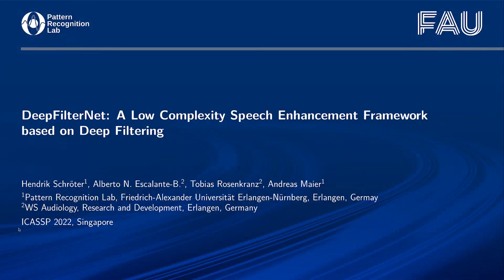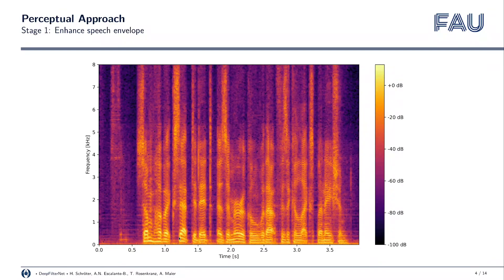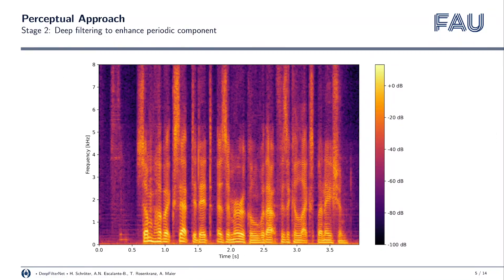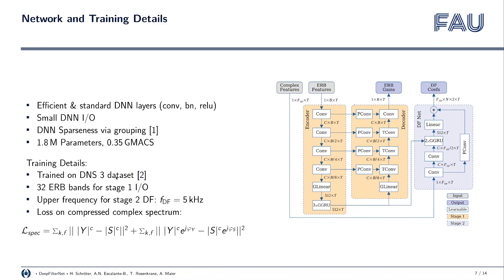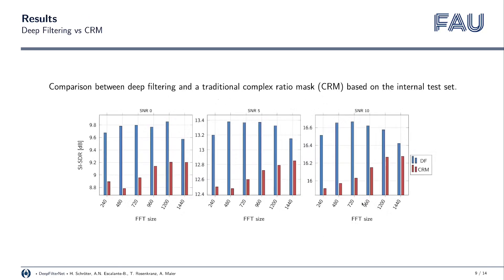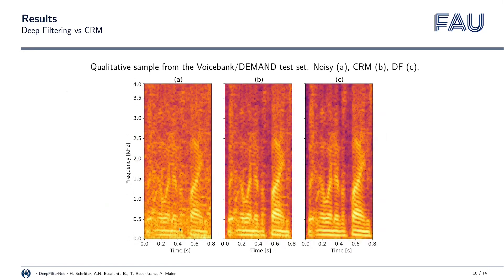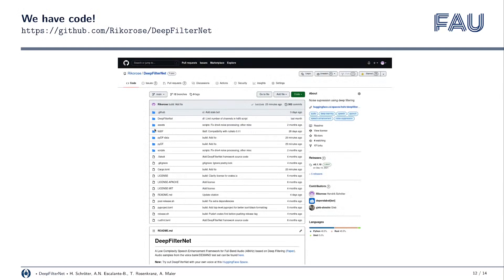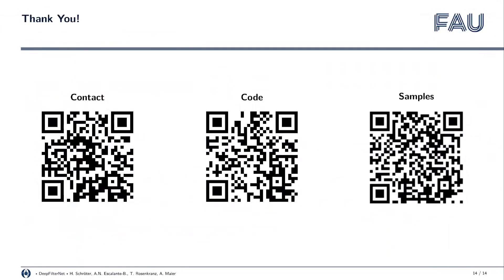DeepFilterNet: A Low Complexity Speech Enhancement Framework for Full-Band Audio (ICASSP 2022)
In this talk, I present the paper 'DeepFilterNet: A Low Complexity Speech Enhancement Framework for Full-Band Audio based on Deep Filtering'.